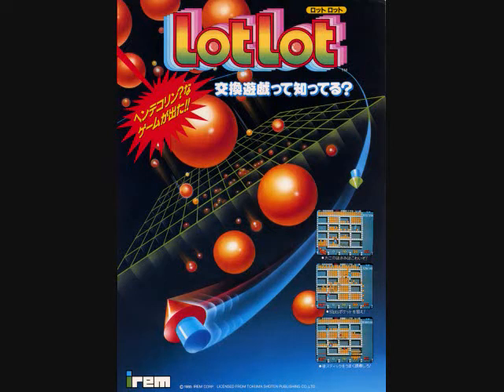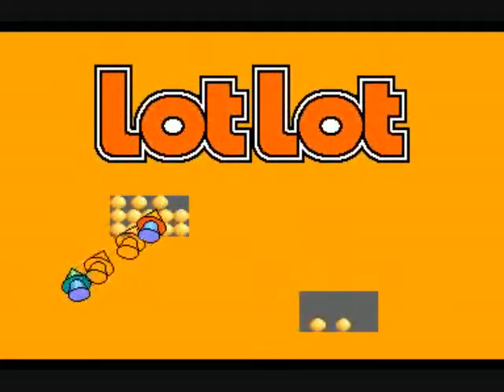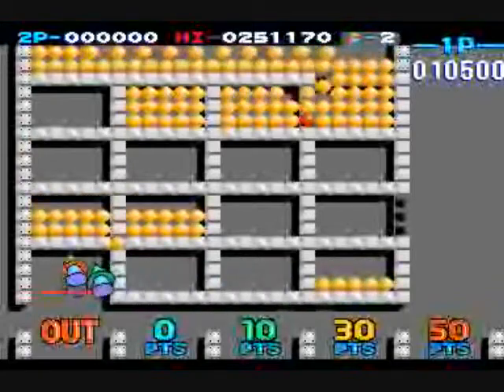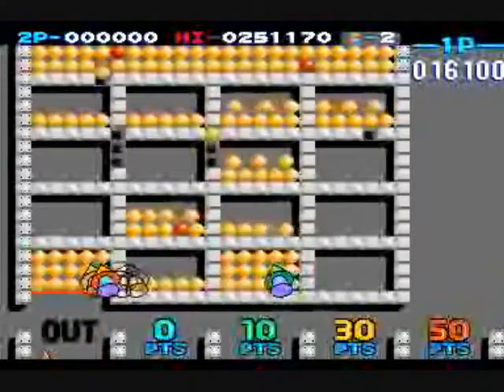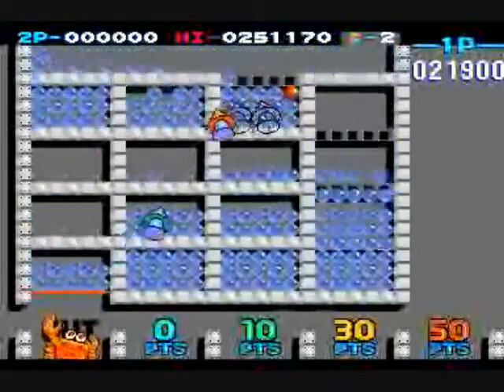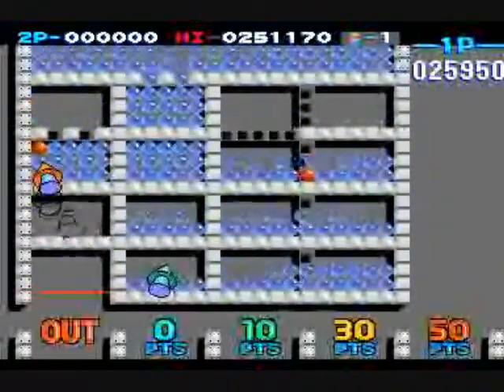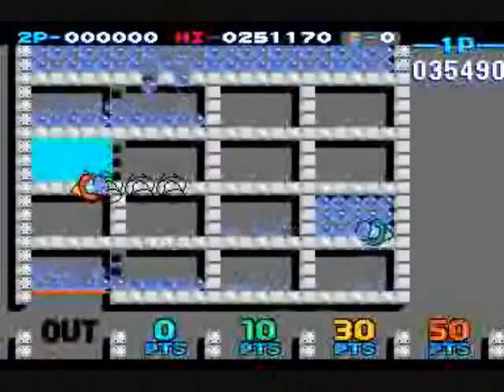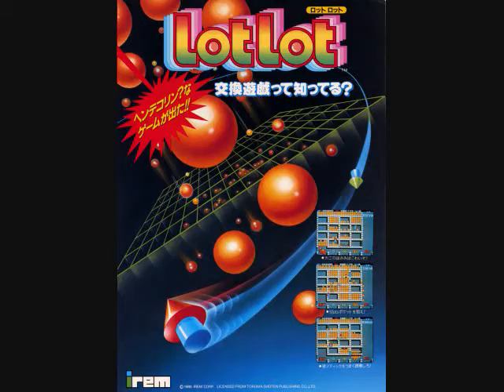Lot Lot, 1985 Tokuma Shoten/Irem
Odd little puzzle game from Japan-- and very challenging!  With the use of 2 pointer icons (one you control and one the computer controls) you swap the contents of a box-- one of 16 boxes in a 4X4 grid-- to the location of the other pointer, if they're pointing inside another box.  The main goal is to reach the point value requested by the computer just before the level begins-- starting at 20,000 points, then 60,000 for level 2 and 100,000 for level 3 and another 100,000 for each level afterwards.  Little pachinko-type balls will fall/roll into other boxes, due to floors or walls occasionally disappearing for a short time.  On the far left bottom box, an alarm will sound if balls fall/roll into it.  This will prompt a crab to slowly rise up and try to cut the floor with his claw.  This will cost you a life, so make sure to swap out the balls into an empty room!  Point values for balls that fall into the non-danger zone area are 0, 10, 30 and 50.  This makes it a bit hard to score; fortunately, there is a red "stopper" ball (named so because it will prevent balls from rolling through it to the next box) that, if it drops through a bottom floor (apart from the one by the crab), grants you 5,000 points!  This very tough puzzle game (with extremely repetitive music) was ported to the Famicom (NES in Japan).